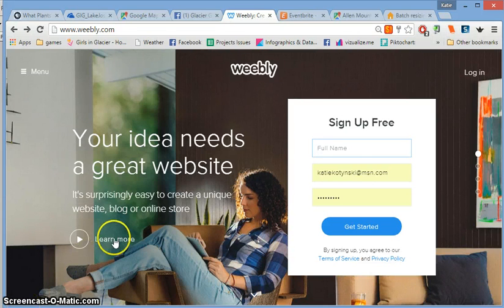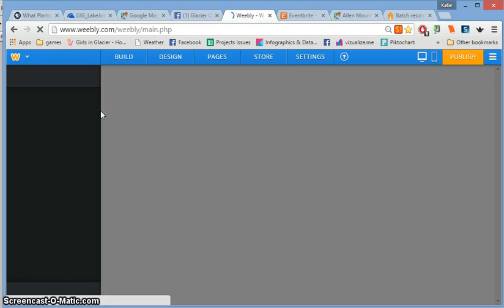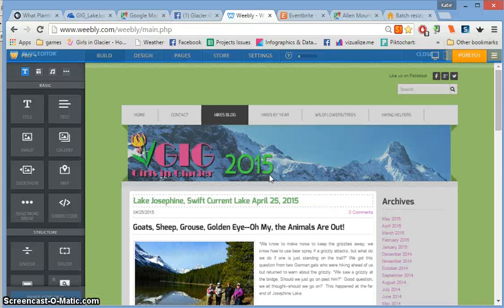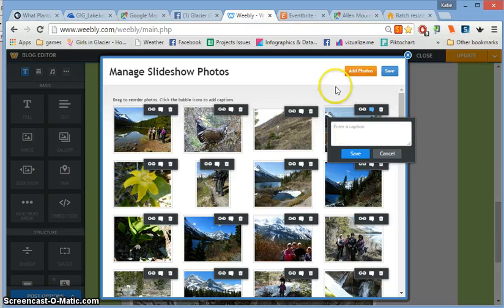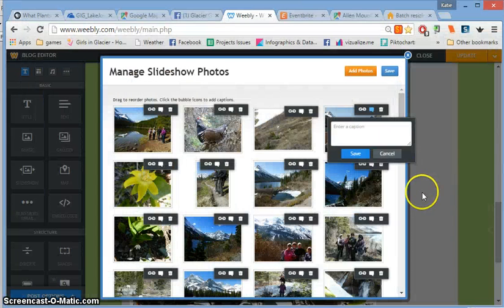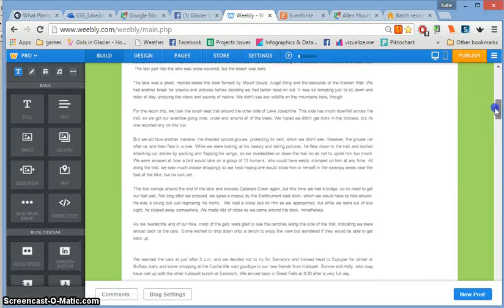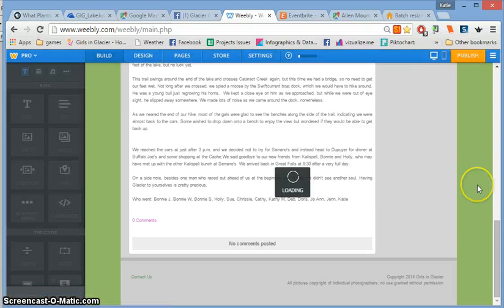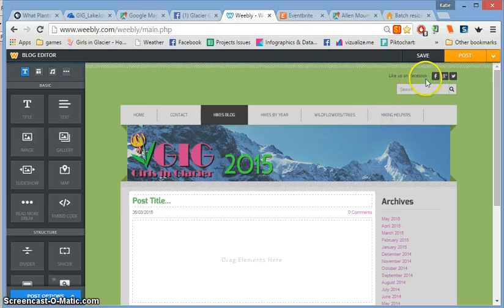Editing a Weebly Blog Post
How to edit a Weebly blog post, add pictures to a slideshow and create a new blog post.